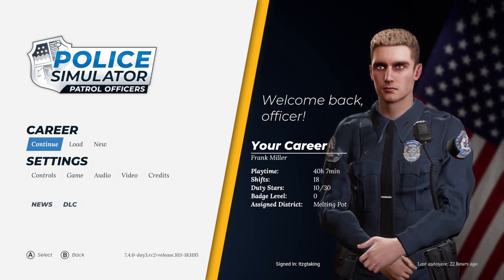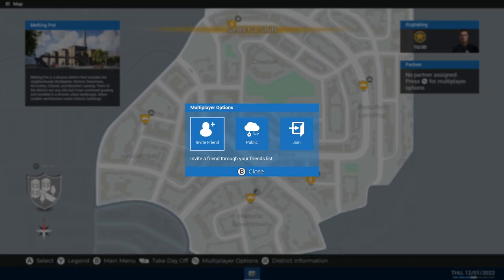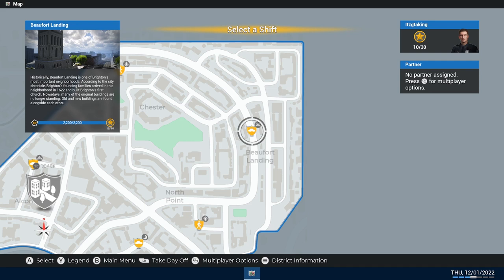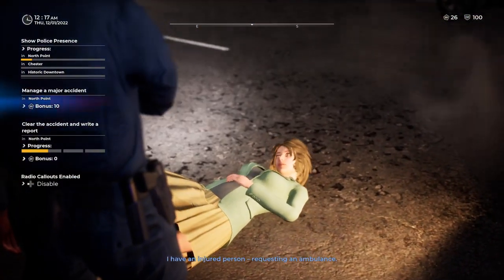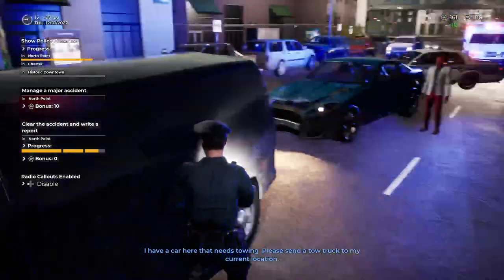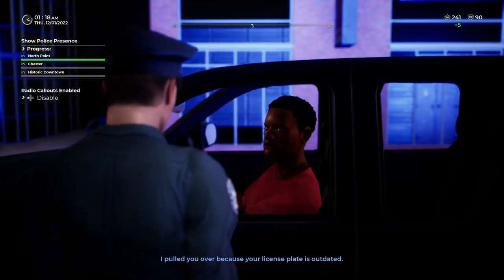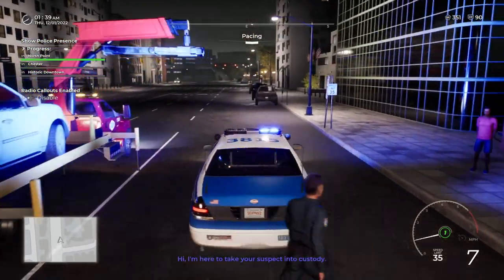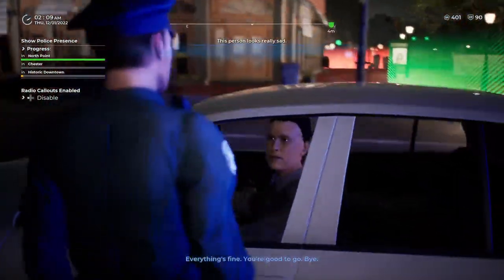POLICE SIMULATOR GAME REVIEW WITH GAMEPLAY